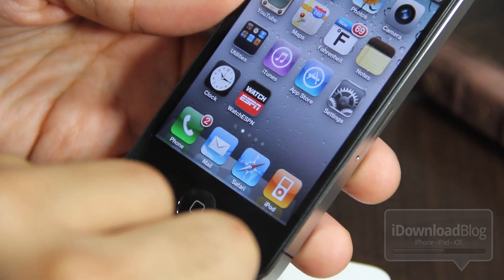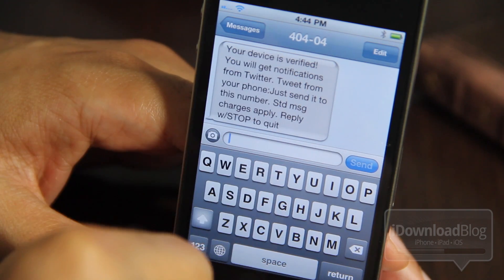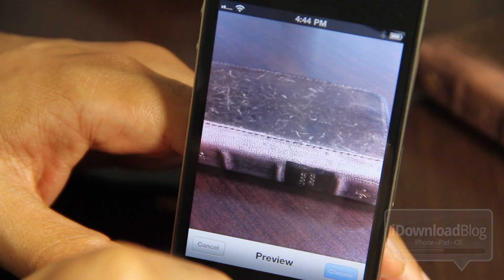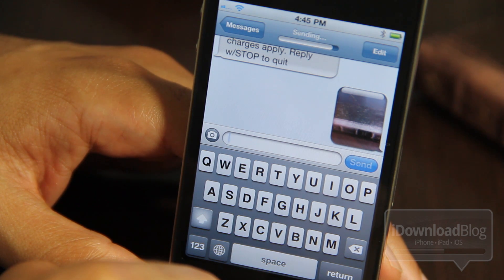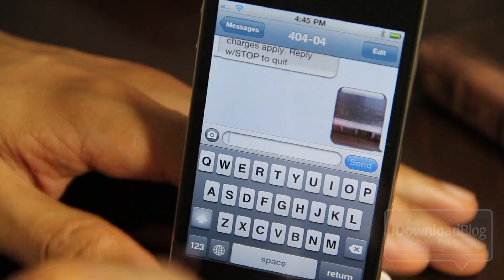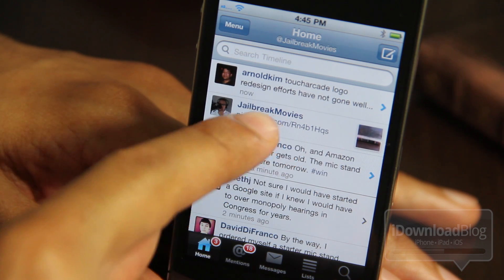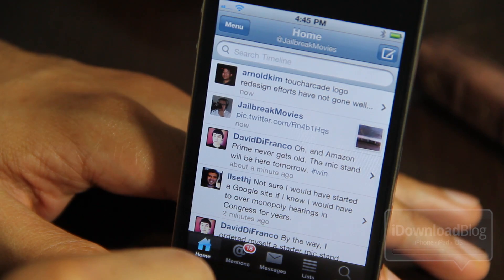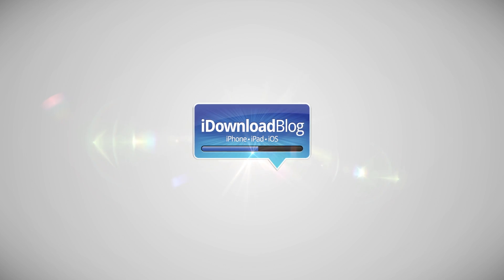How to Send Photos to Twitter Via MMS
Name: Send Photos to Twitter Via MMS
Description: Twitter recently made it possible to send photos directly to your timeline via MMS. In this video, I show you how in action.

About iDB